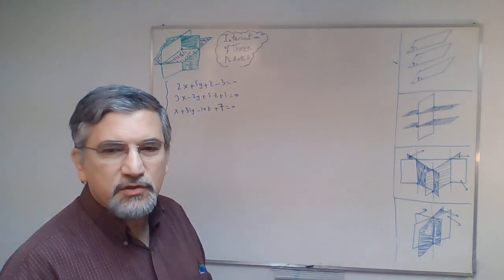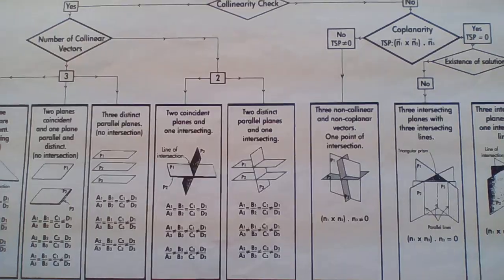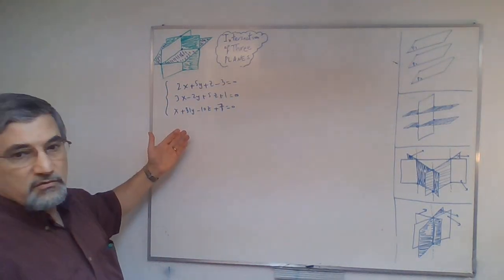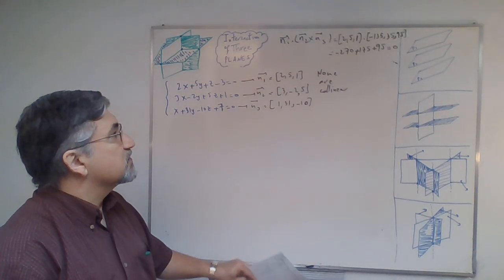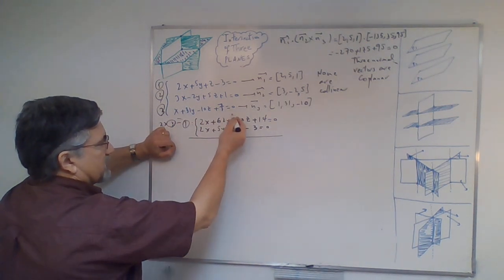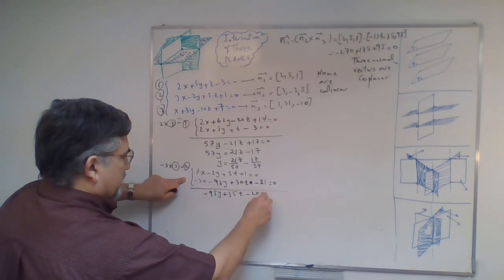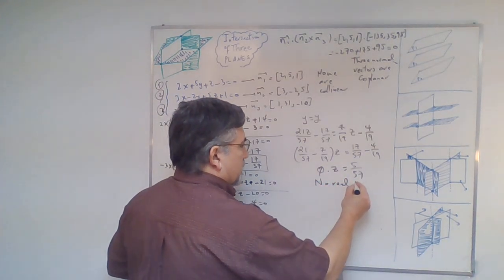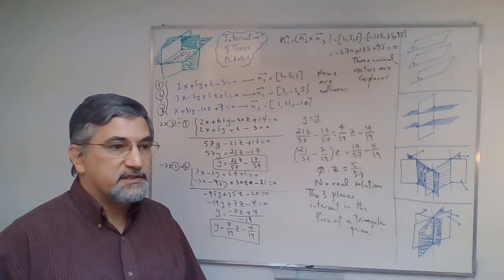Chapter 8 - Lines & Planes in 2 & 3-D - Three Planes - Sec.6 Part B | MCV4U1- Calculus & Vectors